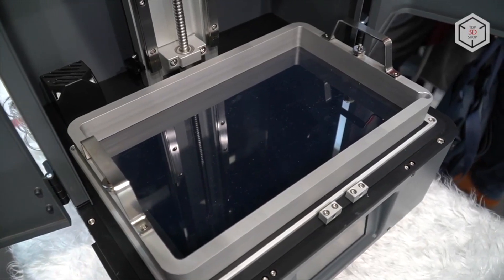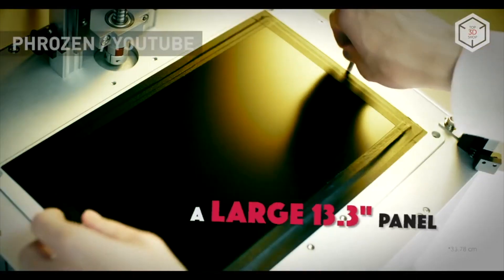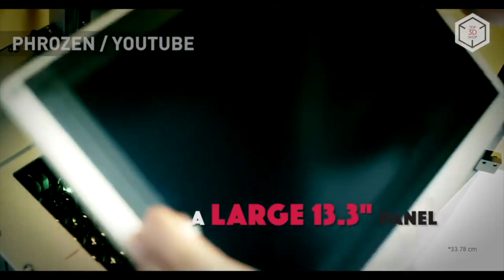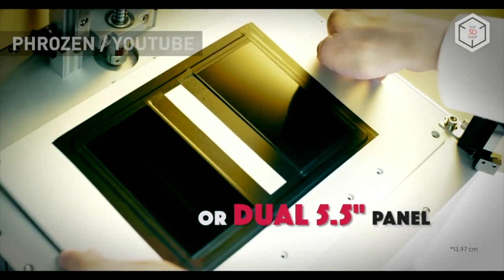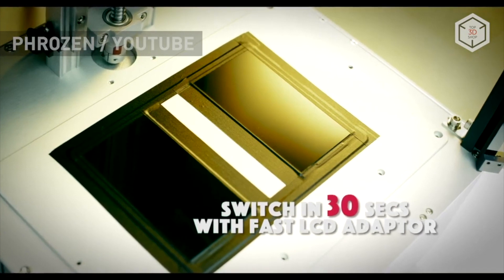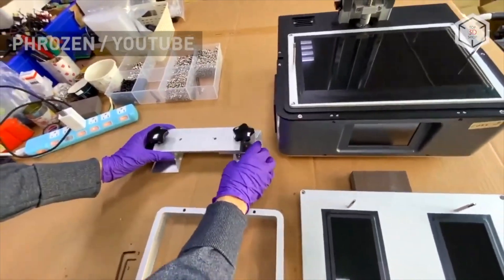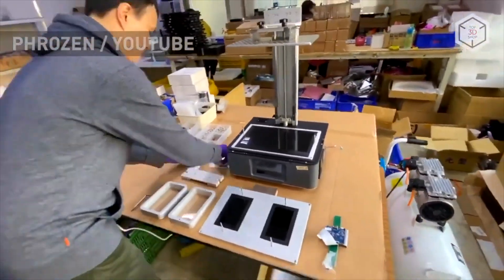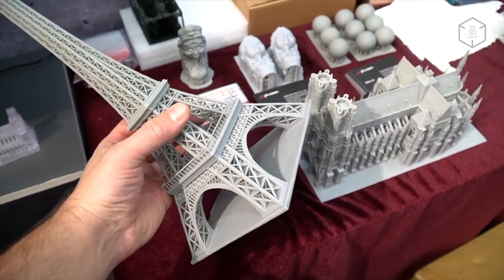Top 5 BIG SLA 3D printers 2021, sorted by build volume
The top 5 biggest SLA 3D printers, sorted by build how big the print volume is, in 2021 are as follows:

5) Elegoo Saturn
Build volume: 200 x 190 x 129
Price: $499

4) ANYCUBIC Photon Mono X 3D Printer, UV LCD Resin Printer with 8.9" 4K Monochrome Screen, WiFi Control and Fast Printing,
Price: $899

3) Phrozen Transform Resin 3D Printer
 Build volume 292 x 165 x 400 cm3
$2,699.99

2) Phenom L by Peopoly
$2,799.00
Print volume: 345.6 X 194.4 X 400 MM

1) Phenom XXL by Peopoly
Regular price$7,499.00
Print volume: 527 × 296 x 550 MM